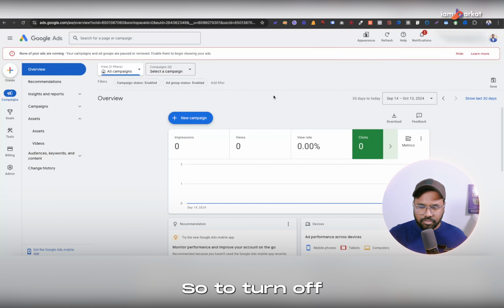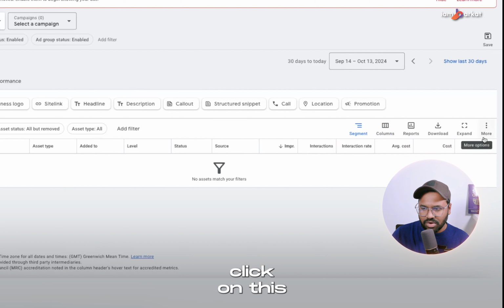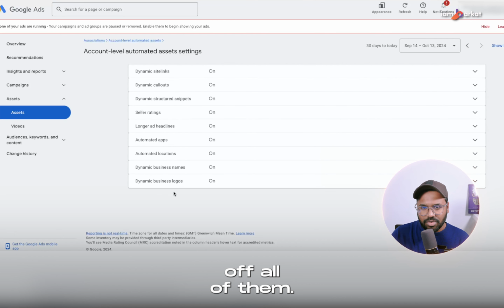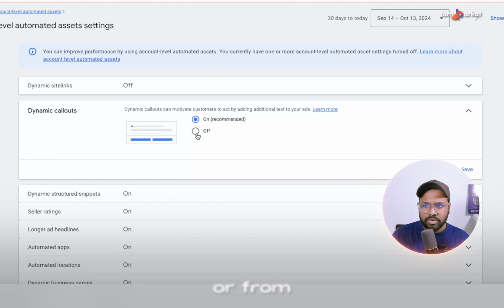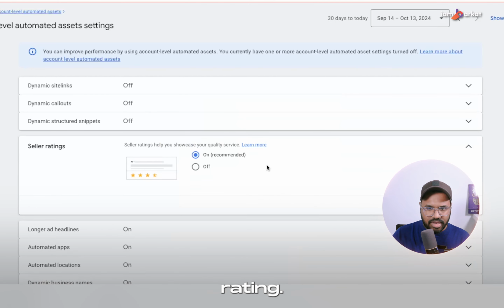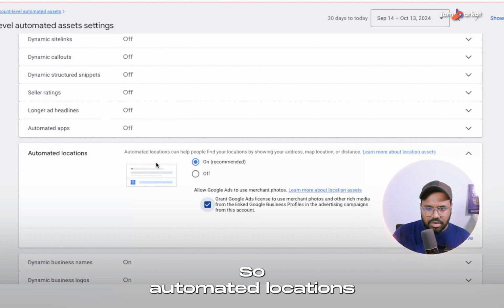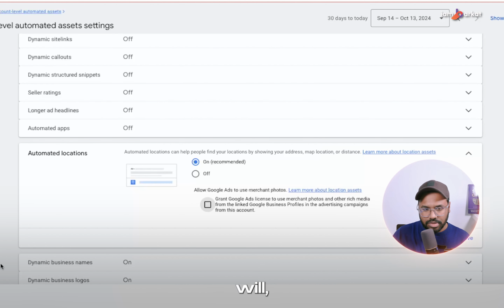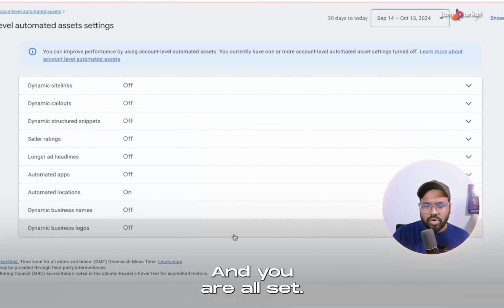Google Ads Automatically Created Assets: How to STOP Losing Money!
How To Turn Off Google Automatically Created Assets | Google Ads Automatically Created Assets

In this video, I’ll show you how to turn off Google Ads Automatically Created Assets and explain why disabling them can save you money. If you’ve noticed wasted ad spend or underperforming campaigns, Google’s Automatically Created Assets might be the reason. I'll guide you step-by-step through the process of disabling these auto-generated assets to regain full control of your ad creative and improve your ROI.

💡 What are Automatically Created Assets in Google Ads?
Automatically Created Assets allow Google to generate headlines, descriptions, and other ad components based on your content. While this sounds convenient, it often leads to irrelevant or poorly optimized ads that can drain your budget and hurt performance. In this video, you'll learn exactly how to turn these off and take control of your campaigns.

If you want to stay ahead of your competition and build a consistent flow of leads, this video is perfect for you!

🎯 🎯 Related Terms:
google ads automatically created assets
google automatically created assets